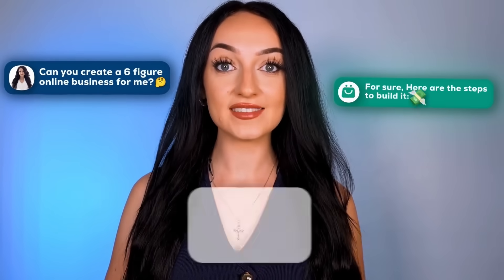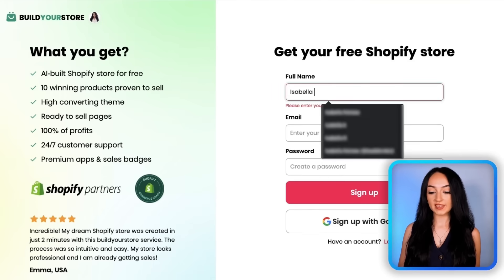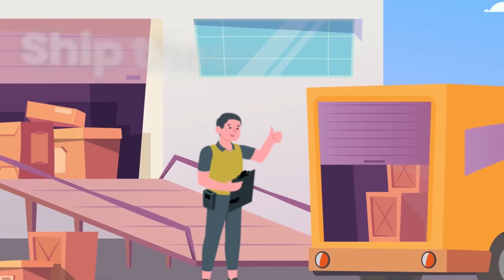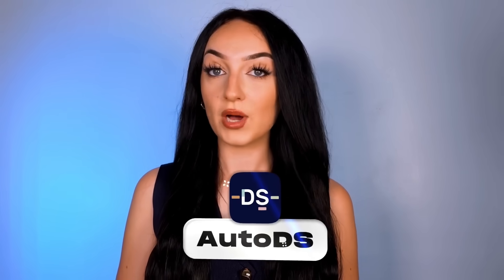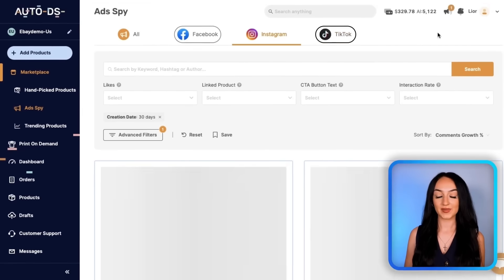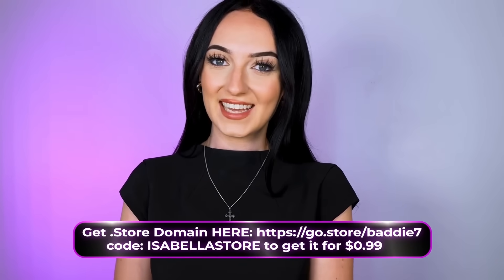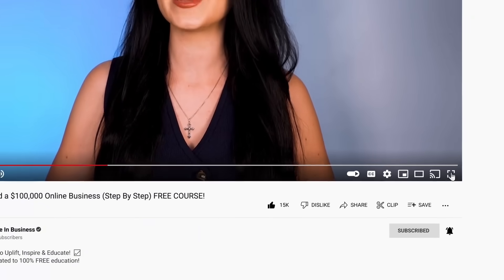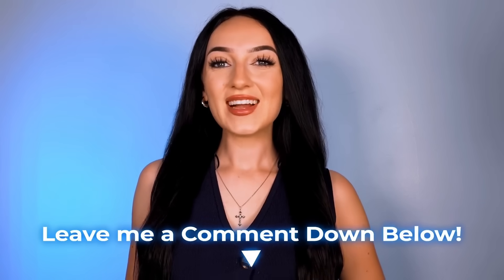I Asked ChatGPT to Make Me Money Fast (IT WORKED)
.Store DOMAIN for just $0.99 (code ISABELLASTORE)

to MASTER Social Media Marketing for YOUR BUSINESS! 💸

I asked Ai to build an online business for me that makes passive income monthly & IT WORKED! Here's how you can do this too STEP BY STEP!

If you are wanting to start Shopify Dropshipping or Online Business Store in 2025, this is the EASIEST and BEST WAY for beginners from scratch to get started STEP BY STEP using the POWER of Ai!